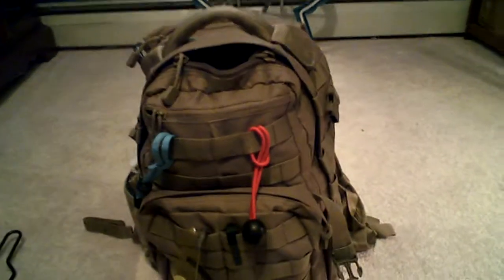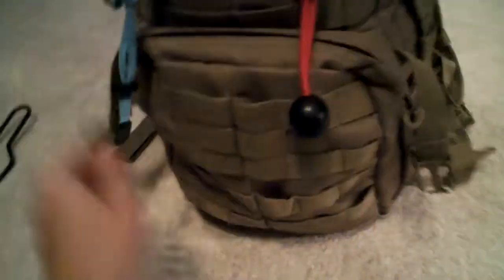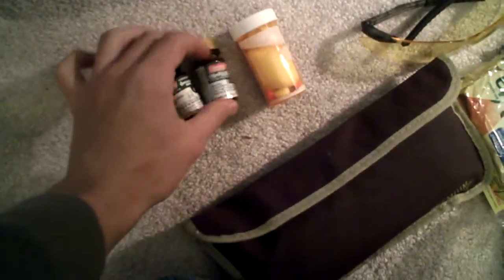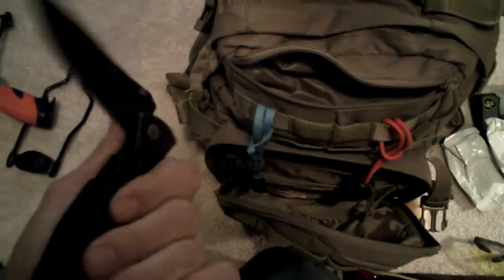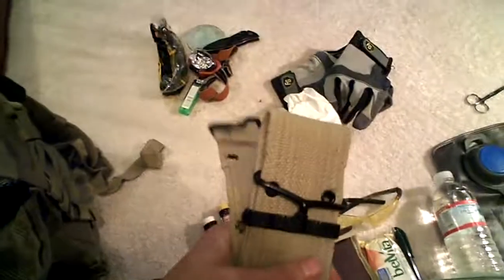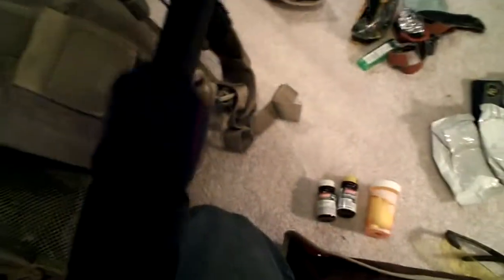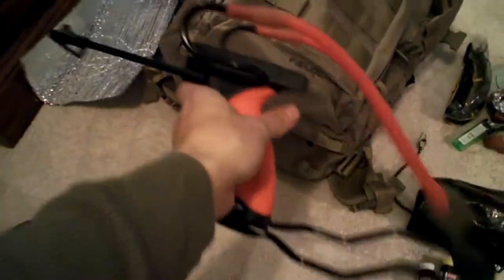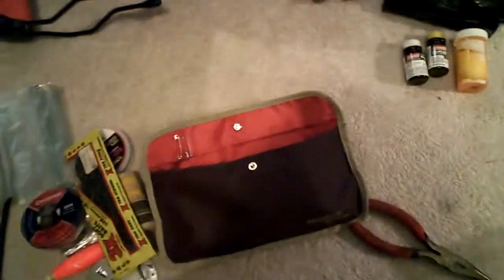CircaSurvival: Everyday Carry Bag 3 day bug out bag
Sorry for the bad camera work, just starting to make these videos!!
If you have any suggestions or would like a review of anything shown please let me know!!